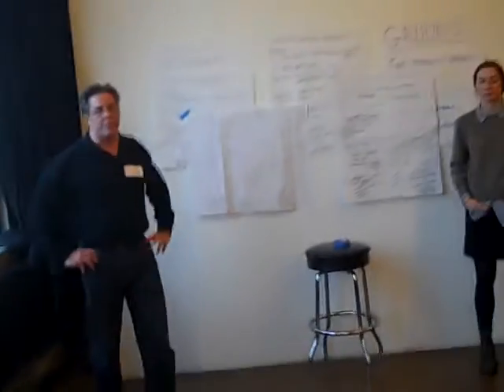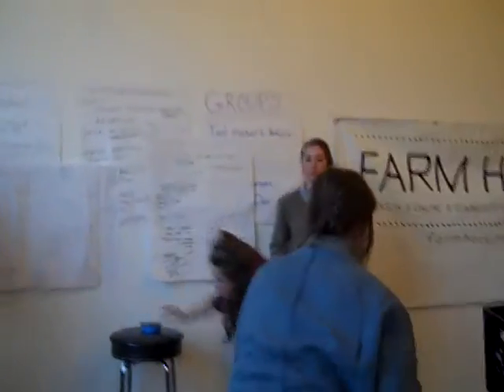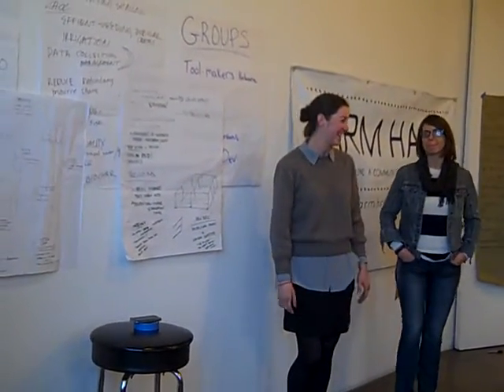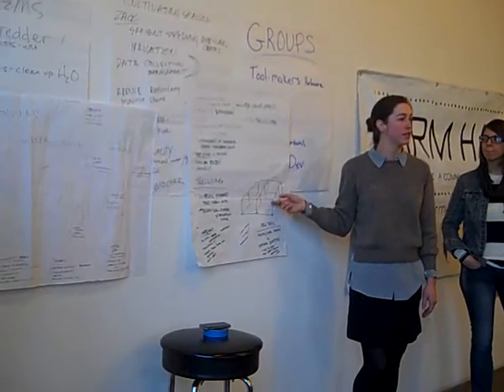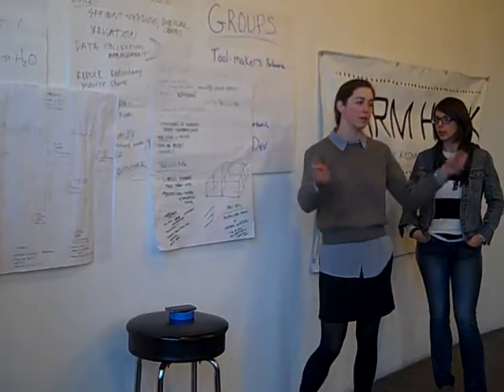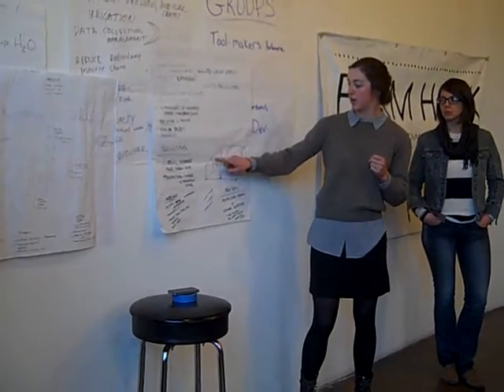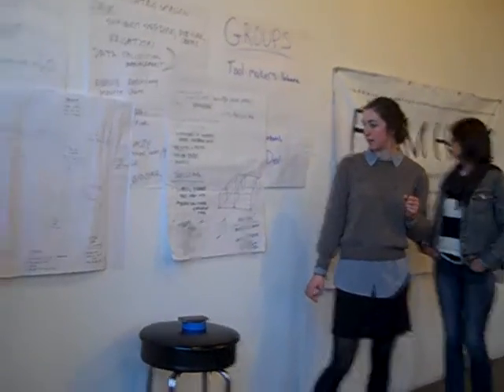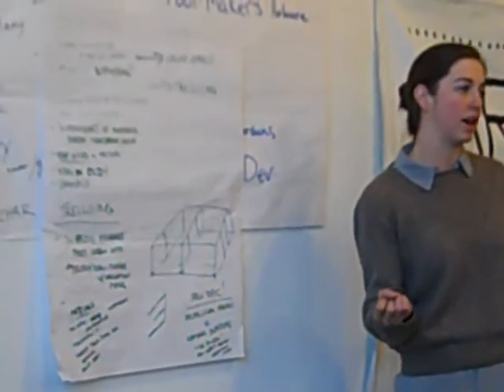FarmHackNYC 2012 - 16 systems solutions/hacks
Urban Ag System solutions/hack
for all the video from the weekend.